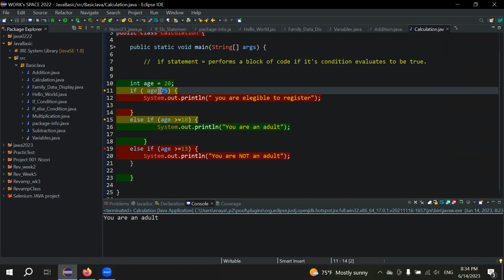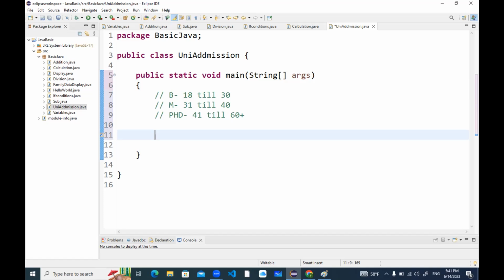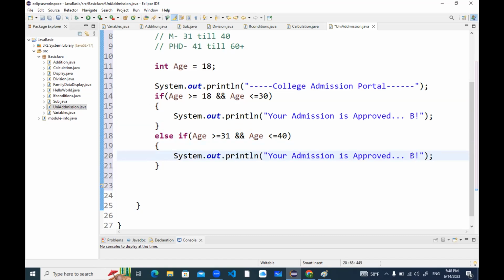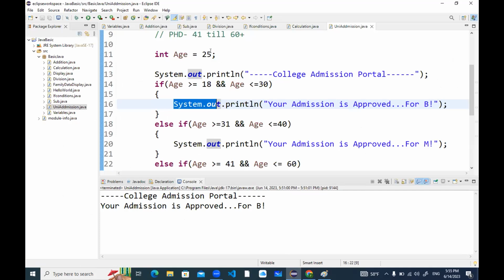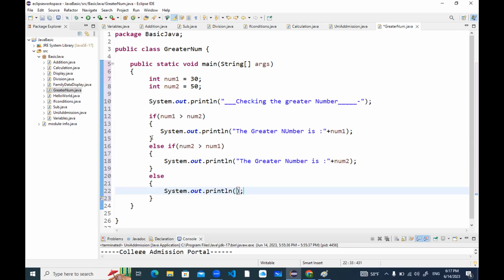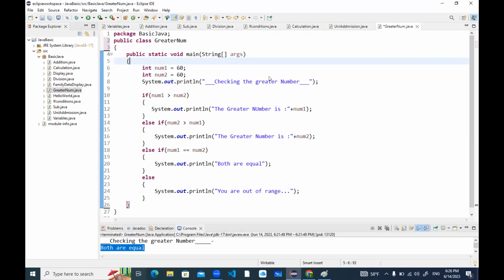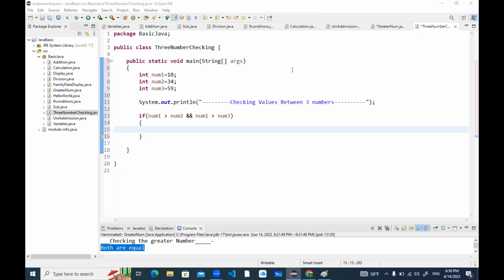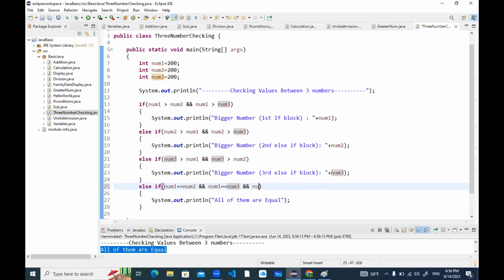Day 28 Core JavaScript